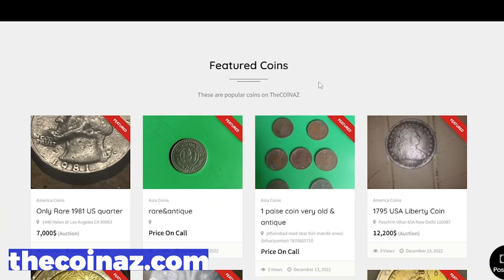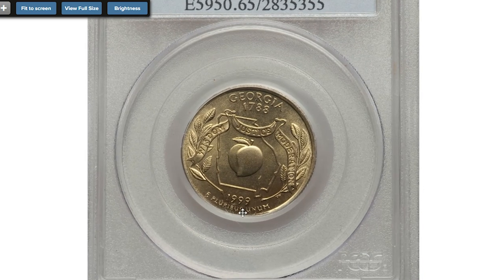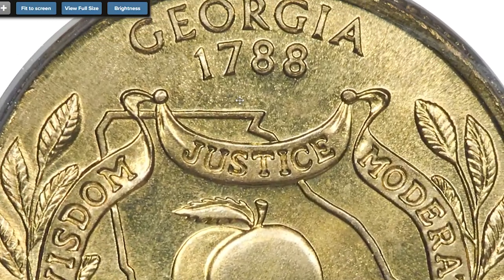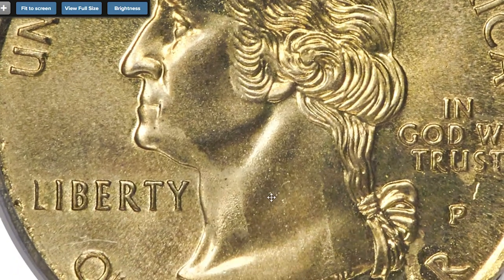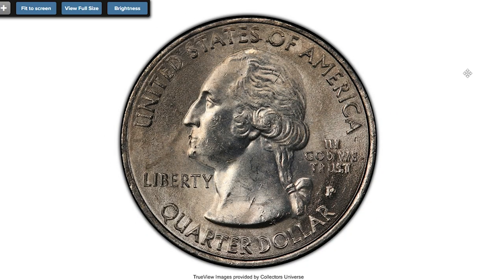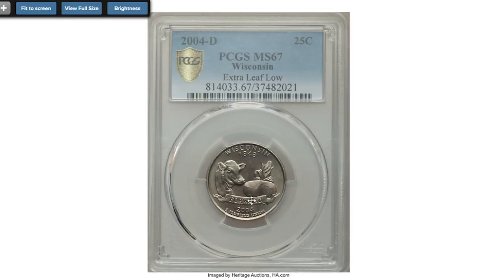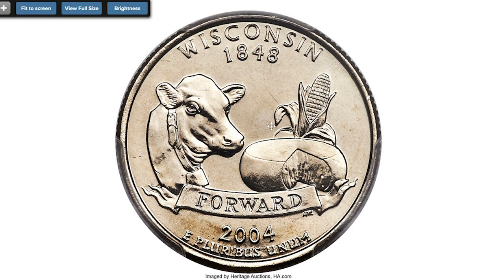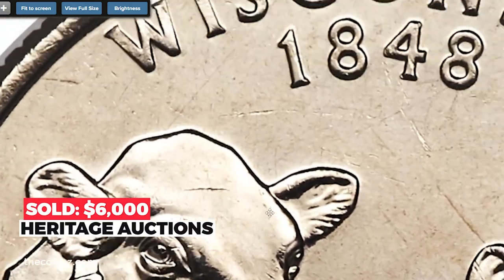These SUPER RARE Modern Quarter Coins are Worth MONEY!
Discover the value of these super rare modern quarter coins in this video! Find out which coins are worth money and how you can start your coin collection today.